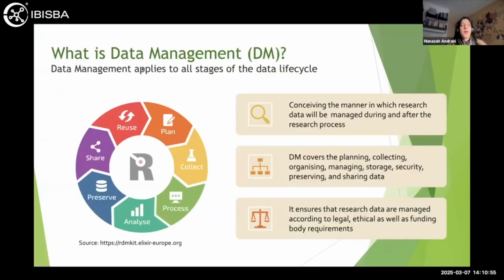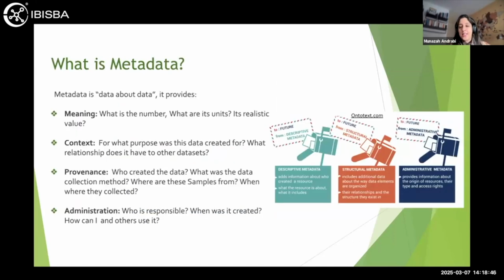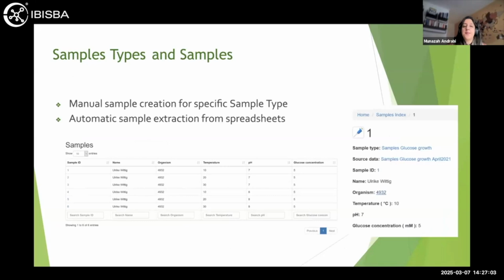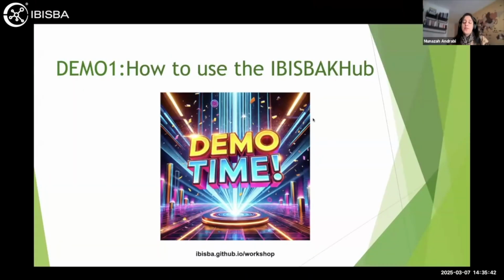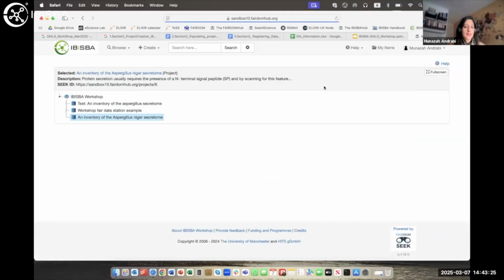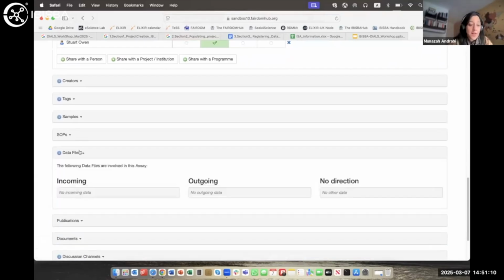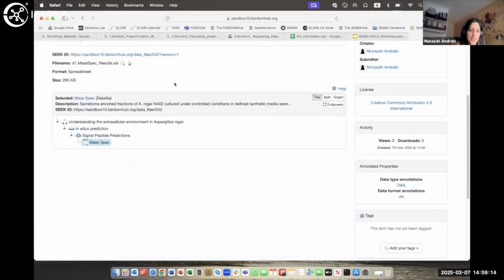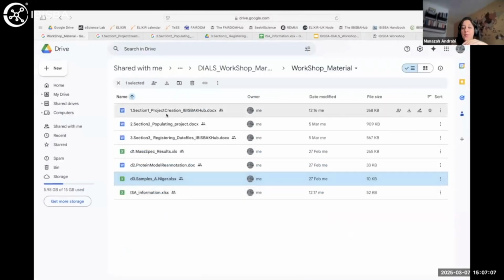FAIR DATA Management through the IBISBA kHub - Munazah ANDRABI (UniMan)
The IBISBA Knowledge Hub (IBISBAKHub) is a data management platform designed to help researchers enhance the management of their research data. It offers an improved way to share, register, and organize the data and assets generated from research projects. The IBISBAKHub’s primary objective is to promote the adoption and implementation of FAIR Data principles.

IBISBA DIALS - Funded by the European Union (Grant agreement N°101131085). Views and opinions expressed are however those of the author(s) only and do not necessarily reflect those of the European Union or REA. Neither the European Union nor the granting authority can be held responsible for them.